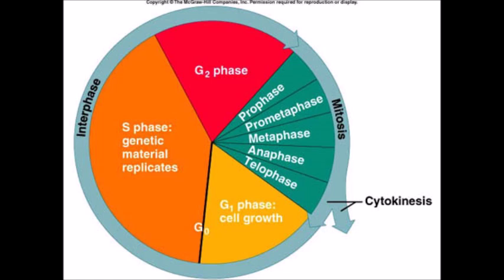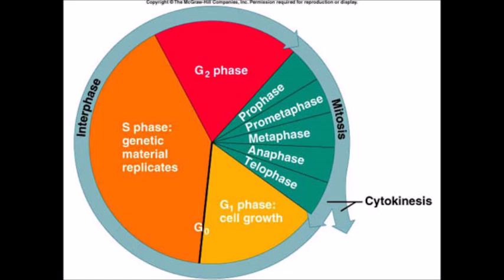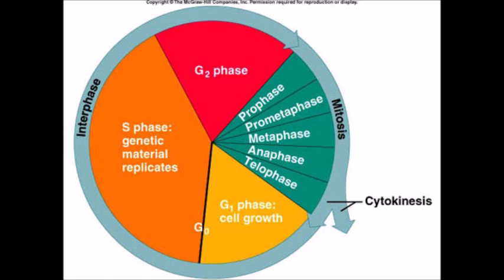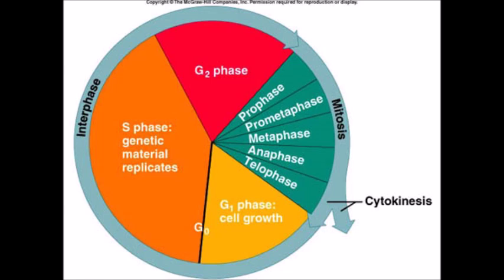AS Biology: The Cell Cycle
Brief overview of the cell cycle.